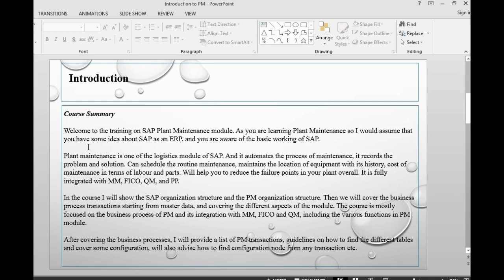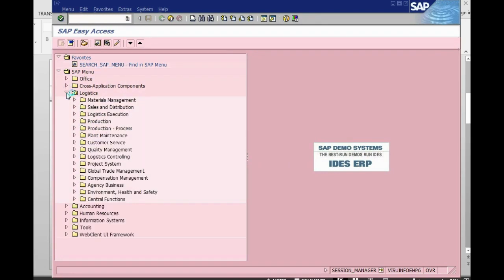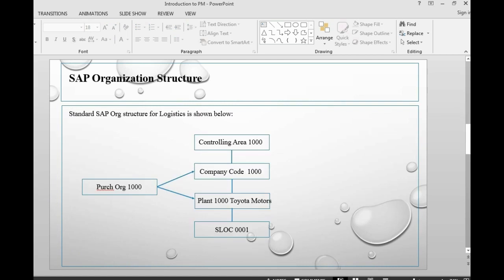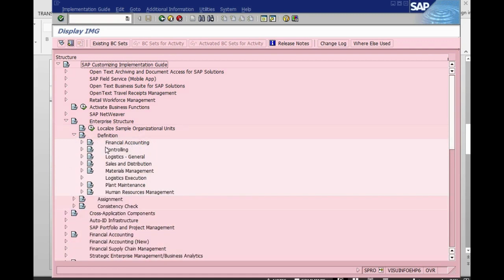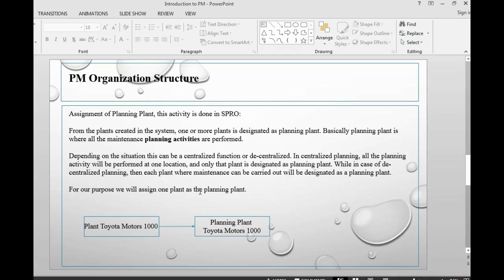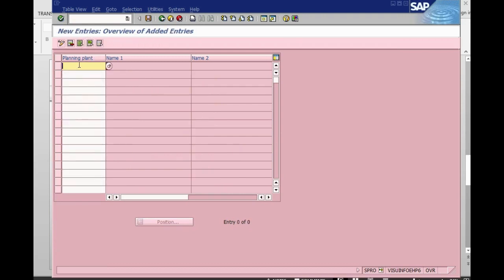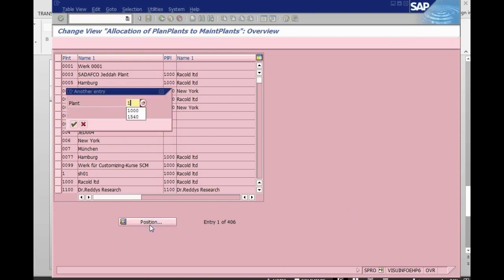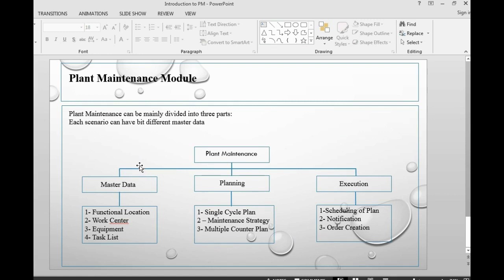SAP PM Day 1 Introduction